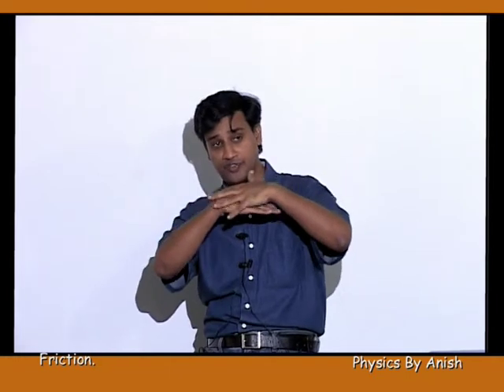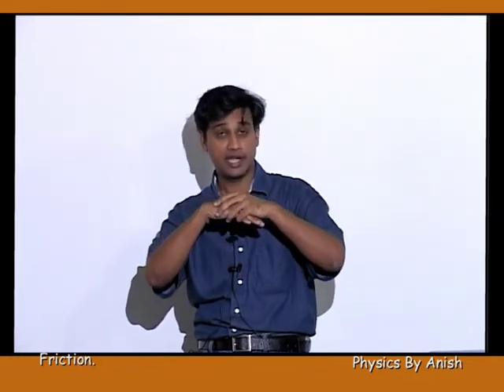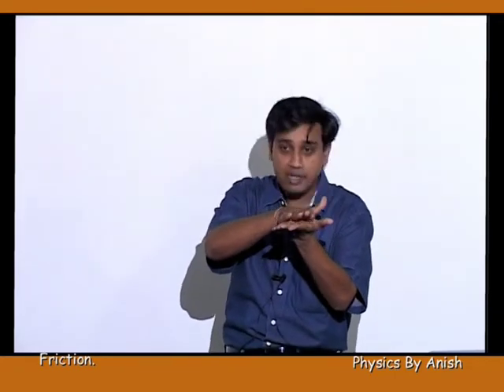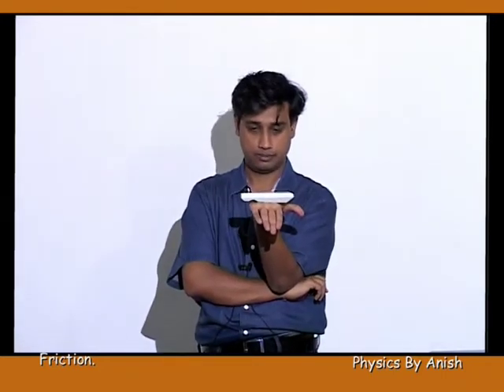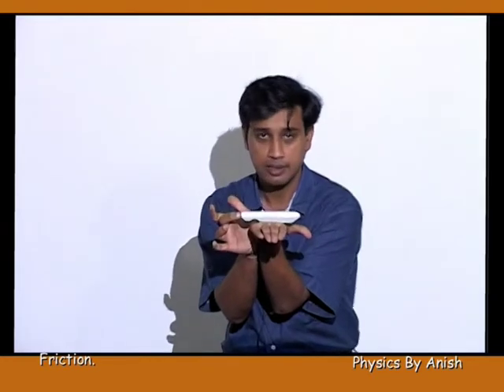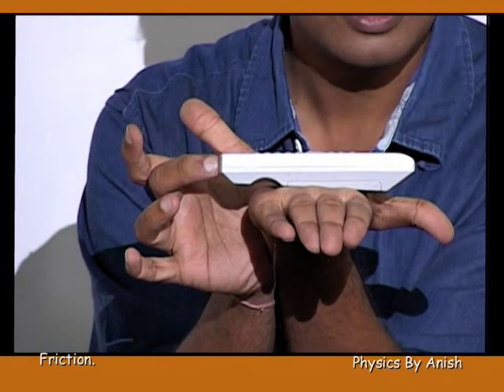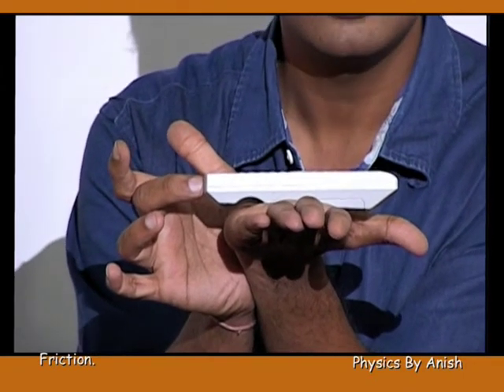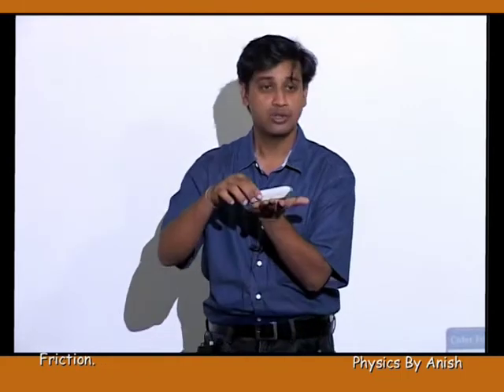Static and Kinetic friction